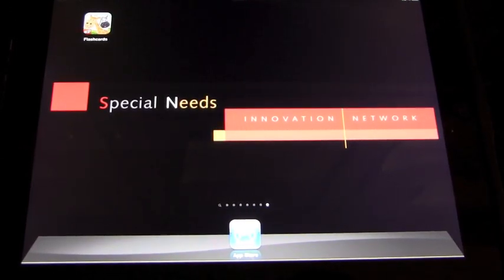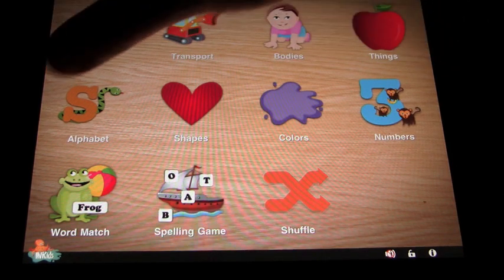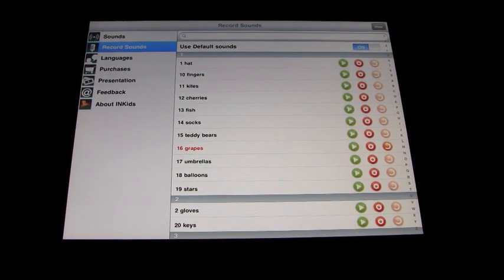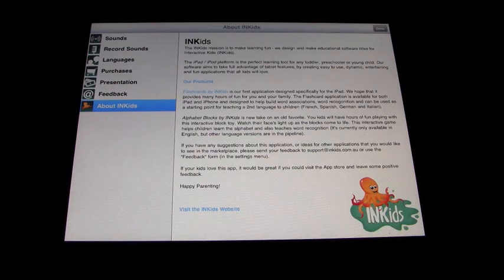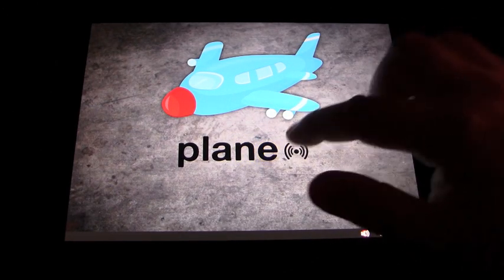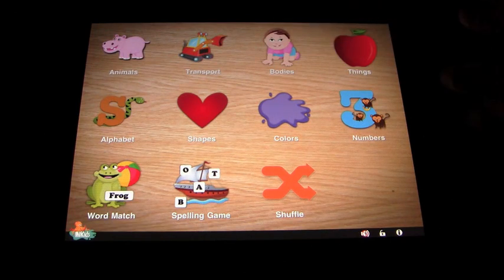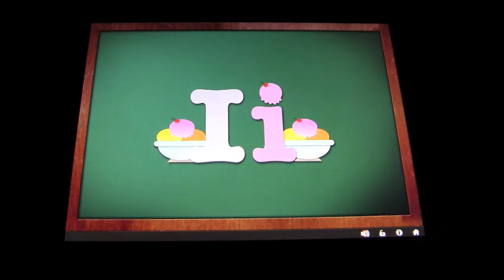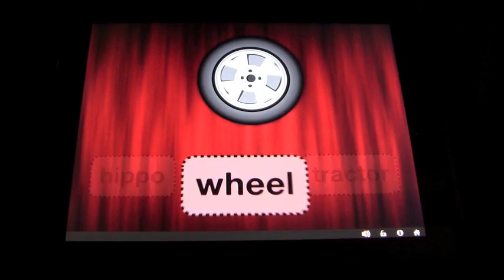Flashcards and Kids Games HD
**LEARN and have FUN at the same time** -- Flashcards & Kids Games is a collection of great learning tools and games for preschoolers (age 2-5) -- it also makes teaching a second language to toddlers a breeze... Now your kids can also learn SPANISH and FRENCH (more languages are on the way)!